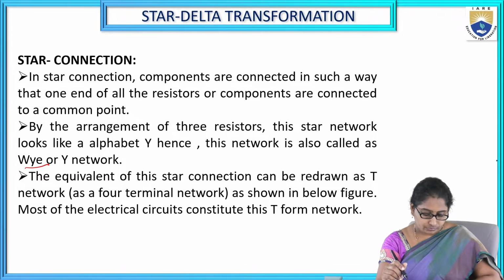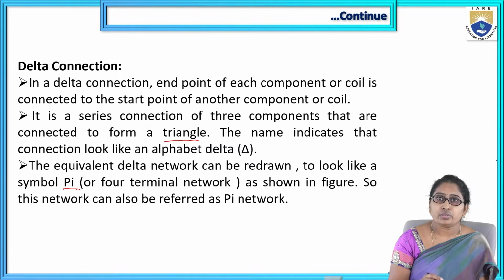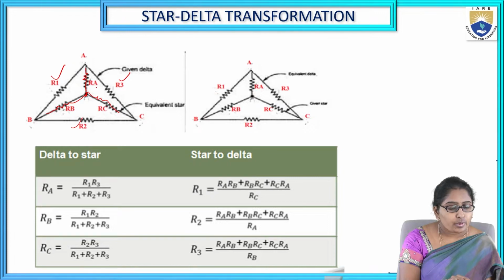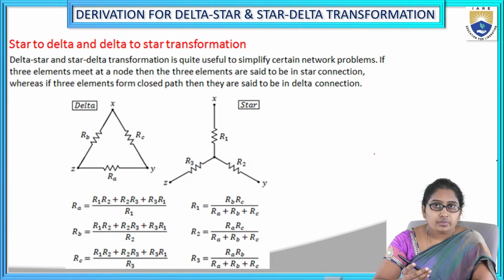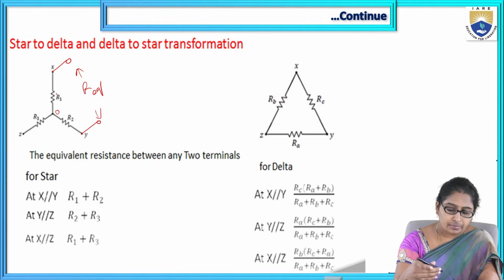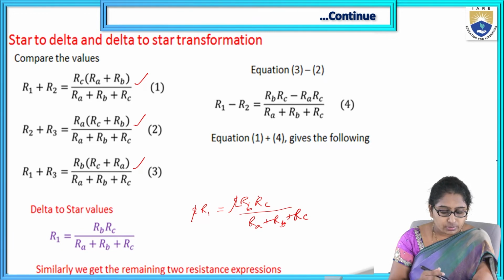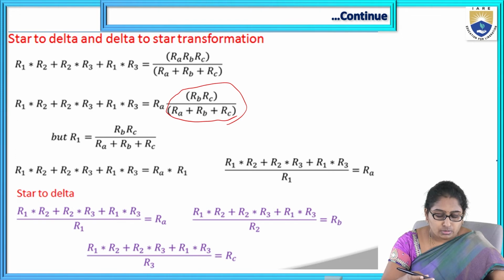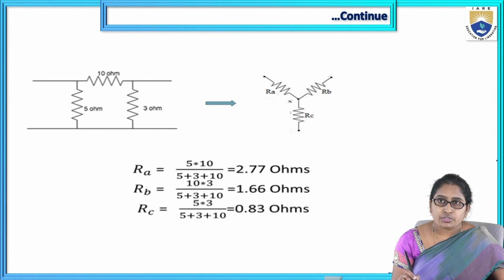Star Delta Transformation Derivation for Delta Star and Star Delta Transformation by Ms. T Saritha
Star Delta Transformation Derivation for Delta Star and Star Delta Transformation by Ms. T Saritha  Kumari | IARE

Telangana, India.